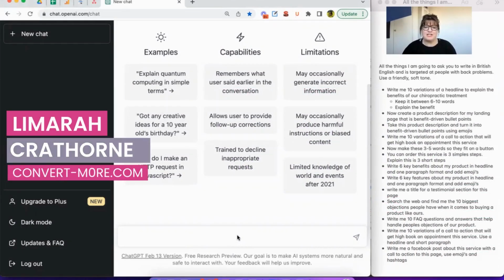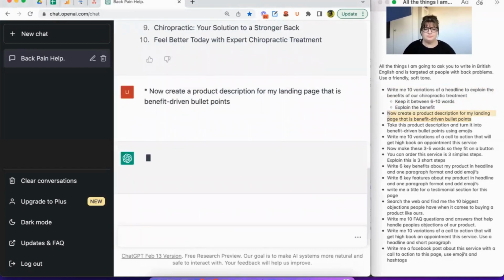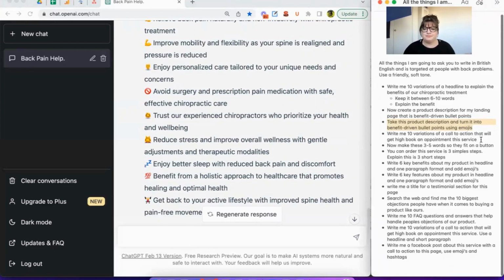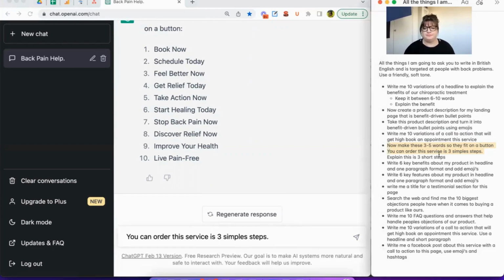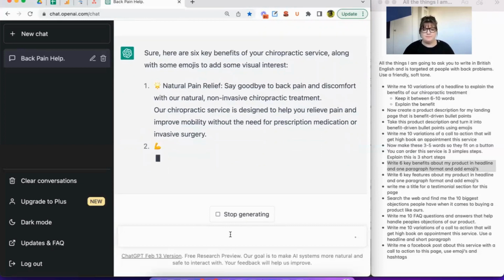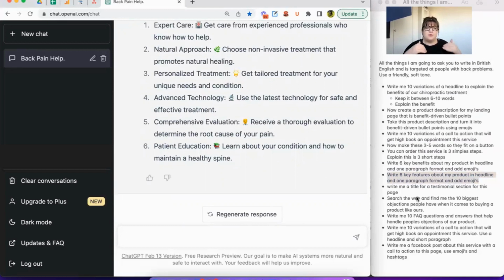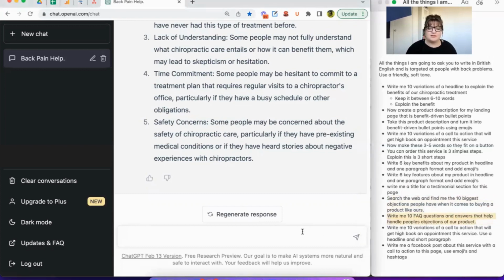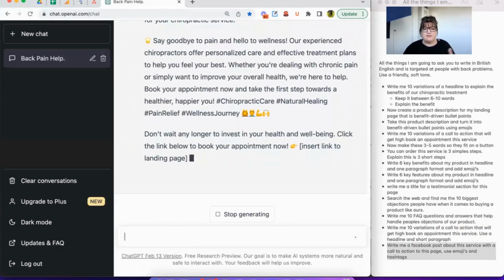How to Use ChatGPT to Create Landing Pages That Convert Like Crazy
In this video, we'll show you how to use ChatGPT, a cutting-edge language model trained by OpenAI, to create high-converting landing pages that generate leads and sales. With ChatGPT, you'll be able to create landing pages that are optimised for search engines, engaging for visitors, and most importantly, conversion-focused.

Here are some of the key takeaways from this video:

🤖 Understand the basics of ChatGPT and its capabilities for creating landing pages
🤖 How to use ChatGPT to generate landing page copy, headlines, and CTAs
🤖 Tips for optimising your landing pages for maximum conversions

If you're looking to take your landing page game to the next level, then this video is a must-watch. Join us and learn how ChatGPT can help you create landing pages that drive more conversions, leads, and revenue for your business!

Prompt questions:

All the things I am going to ask you to write in British English and is targeted at people with back problems. Use a friendly, soft tone.

* Write me 10 variations of a headline to explain the benefits of our chiropractic treatment
    * Keep it between 6-10 words
    * Explain the benefit
* Now create a product description for my landing page that is benefit-driven bullet points
* Take this product description and turn it into benefit-driven bullet points using emojis
* Now make these 3-5 words so they fit on a button
* You can order this service is 3 simples steps.  Explain this is 3 short steps
* Write 6 key benefits about my product in headline and one paragraph format and add emoji’s
* Write 6 key features about my product in headline and one paragraph format and add emoji’s
* write me a title for a testimonial section for this page
* Search the web and find me the 10 biggest objections people have when it comes to buying a product like ours.
* Write me 10 FAQ questions and answers that help handle peoples objections of our product.
* Write me a facebook post about this service with a call to action to this page, use emoji’s and hashtags